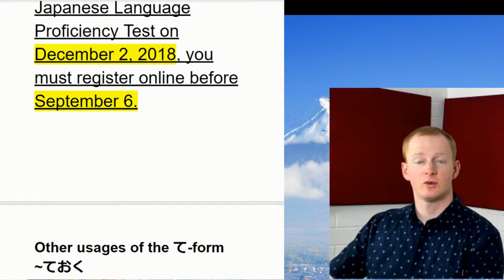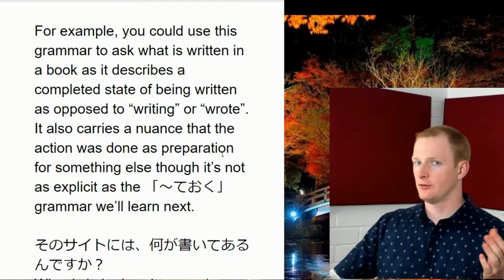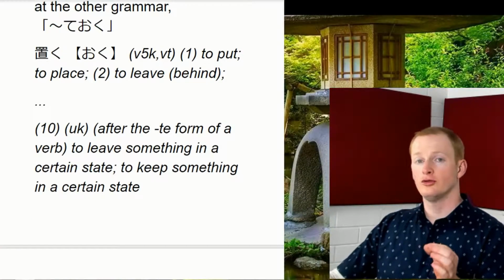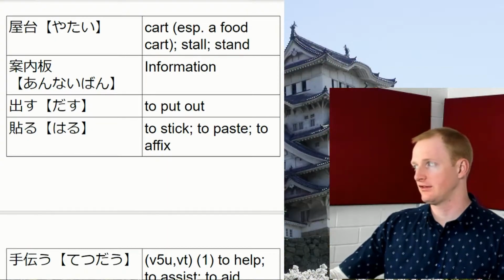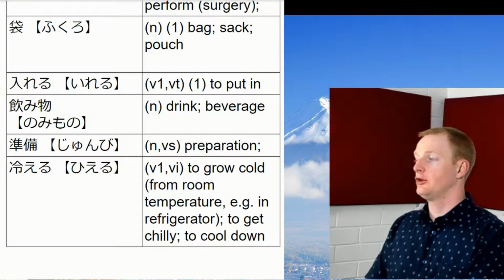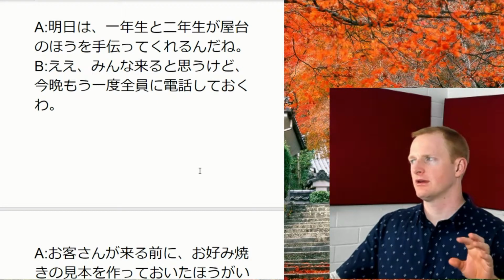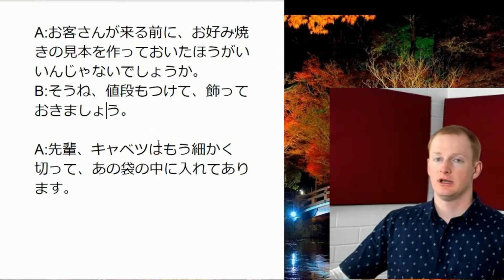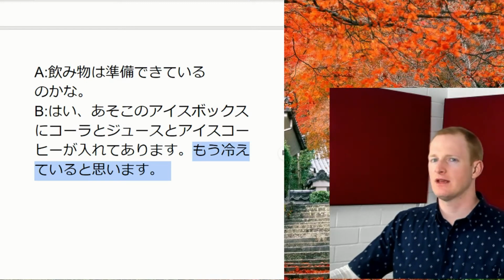Learn Japanese - ておく てある for talking about preparation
Grammar lesson involving ておく てある. These are used to talk about future preparation or completed and prepared actions.

Do you want to improve your Japanese? Do you want to get better marks in Japanese? I specialise in exam preparation and exam technique to help you get the best marks you can in the final exam for Japanese. I am from WA but I teach material which will get you top marks in all states. I also teach beginners so if you've always wanted to learn Japanese but don't know where to start, start with an email to me via